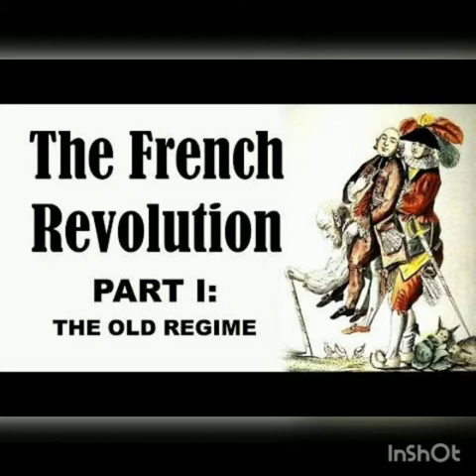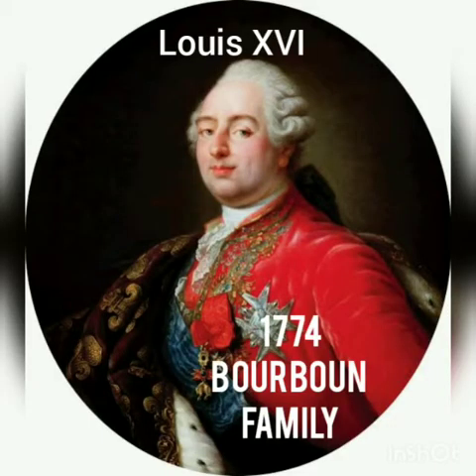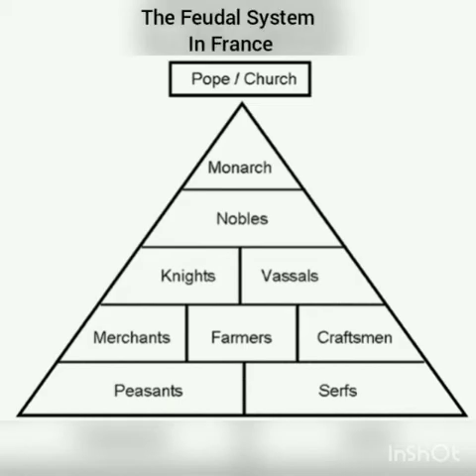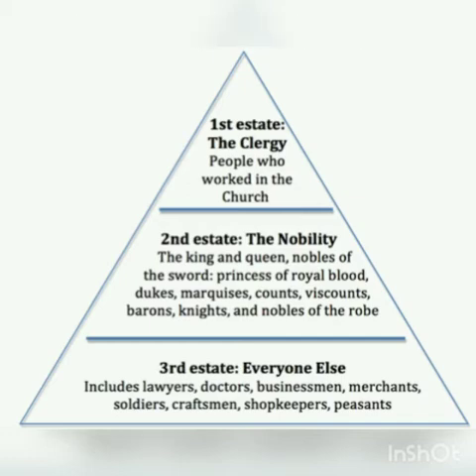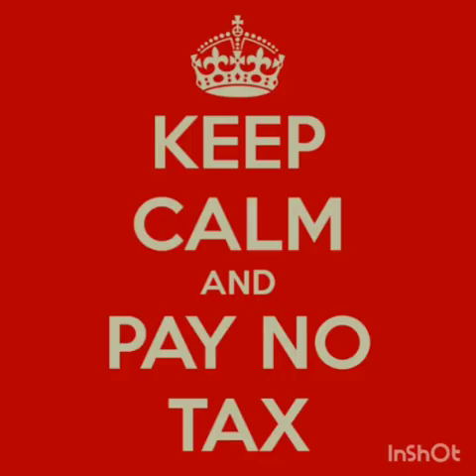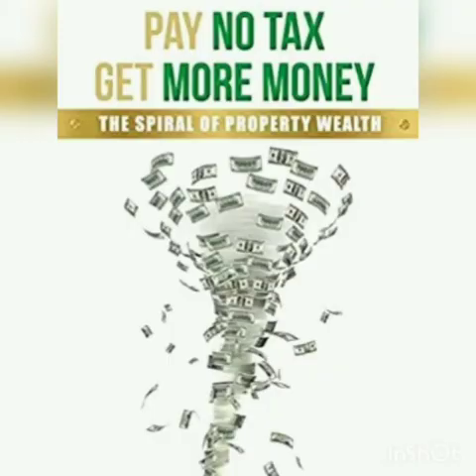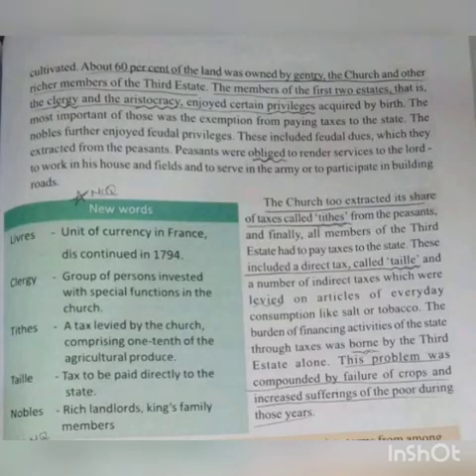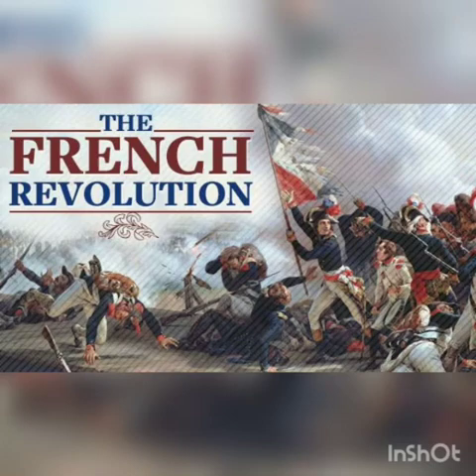French Revolution (old regime)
French Revolution by Abinash Chandra Panigrahi
part 1